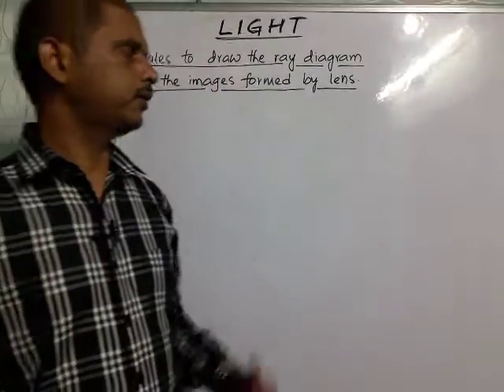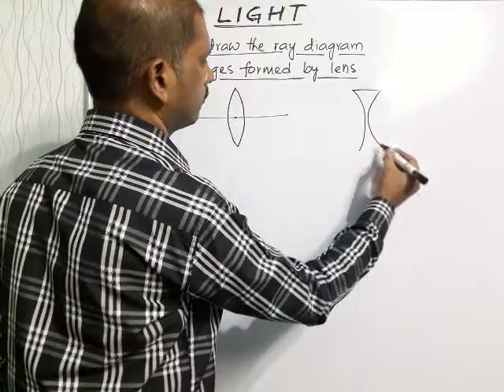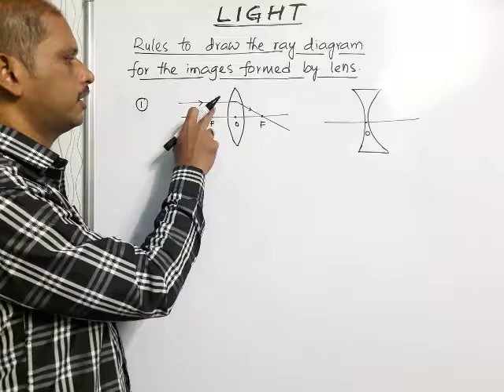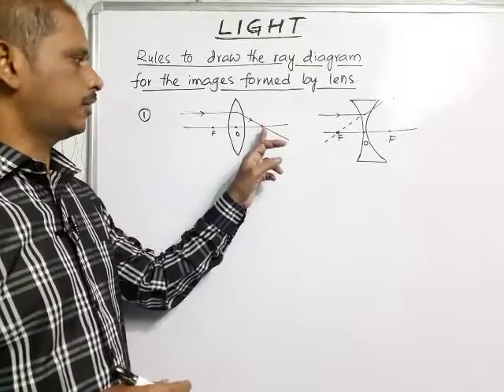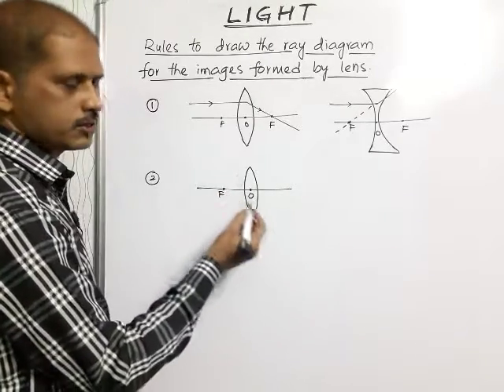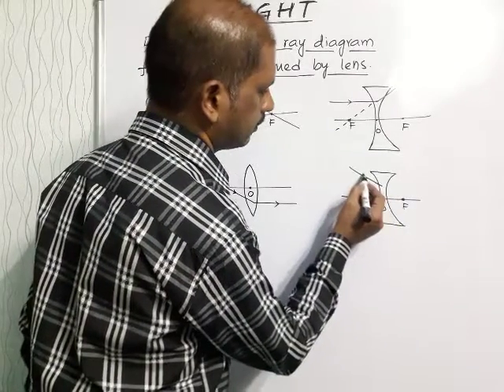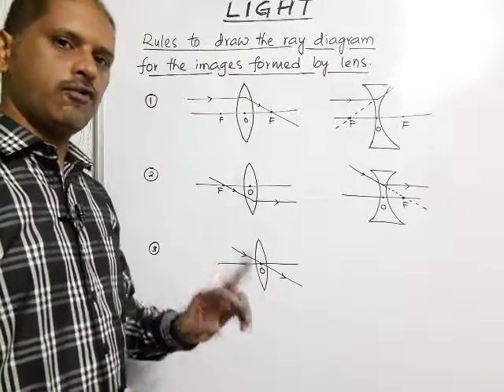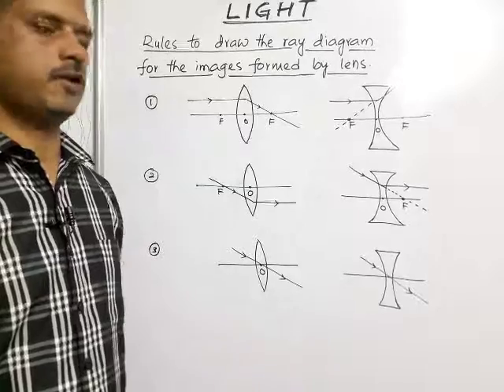Rules to draw the ray diagrams for lens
Rules to draw the ray diagramsfor the formation of images in front of the concave lens or convex lens